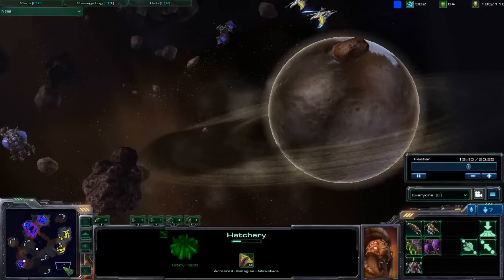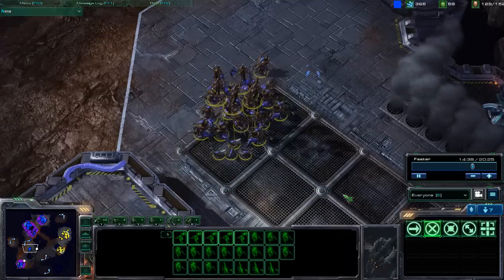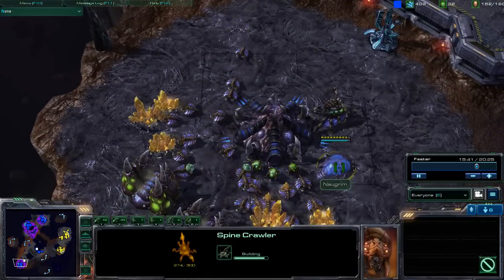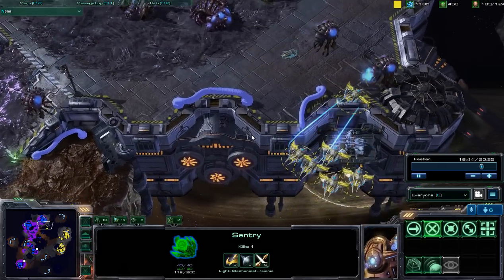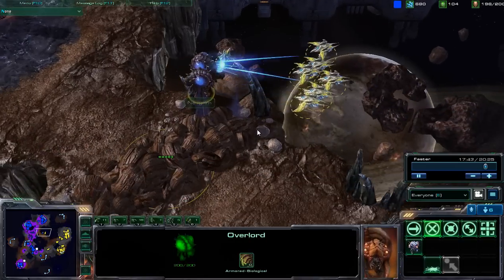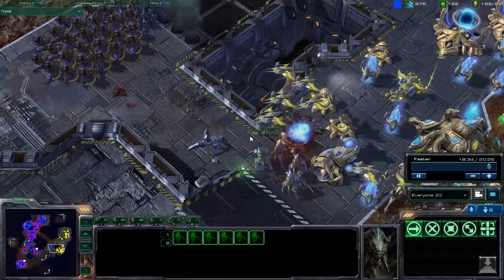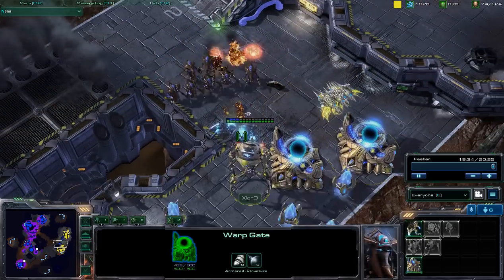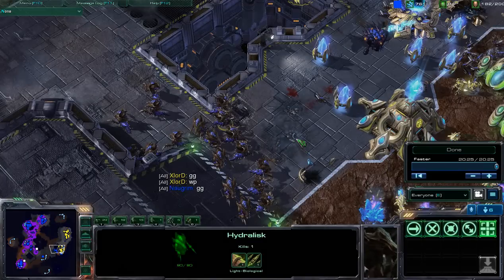StarCraft 2 XlorD (P) vs Naugrim (Z) on Scrap Station Part 2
eSL Invite tournament